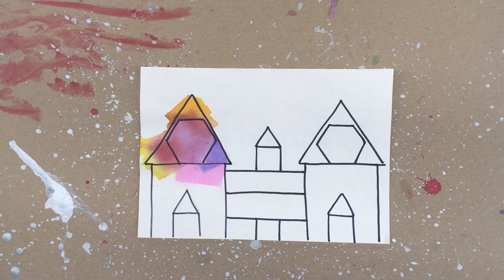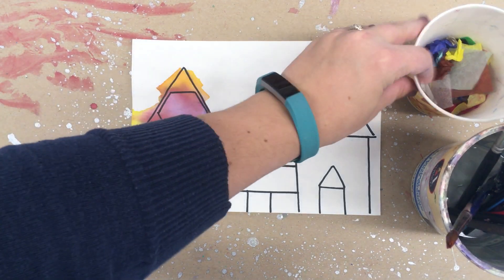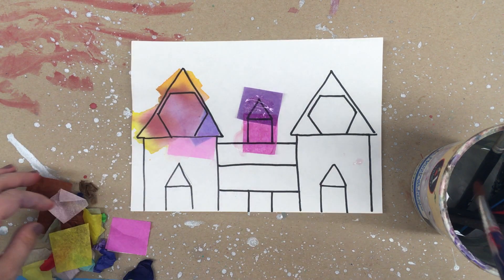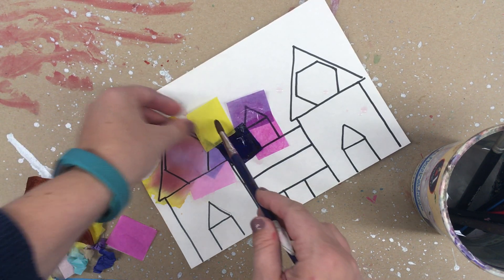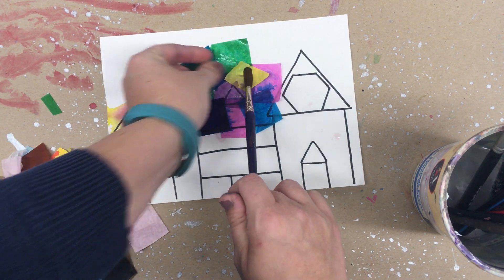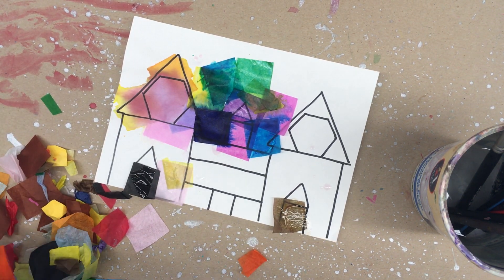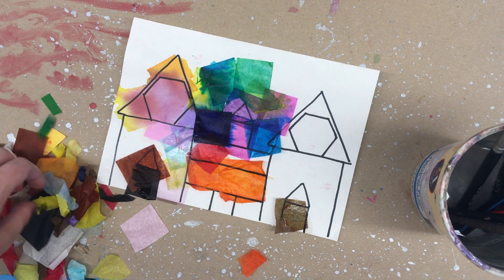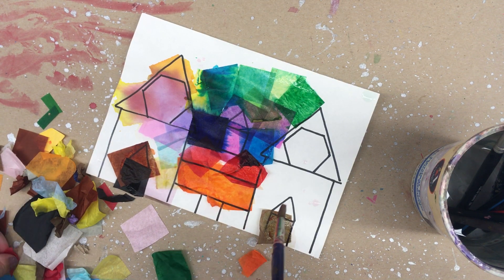Bleeding Tissue Paper